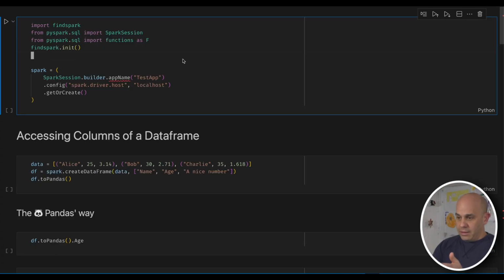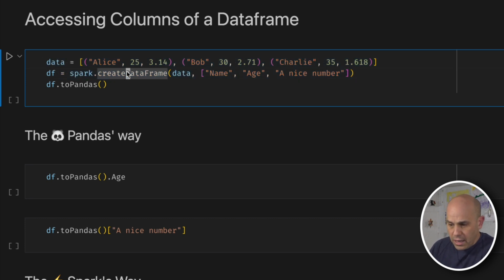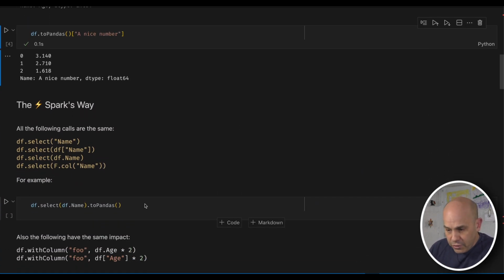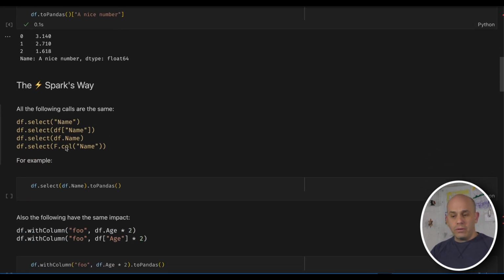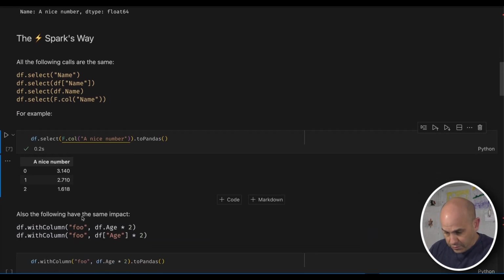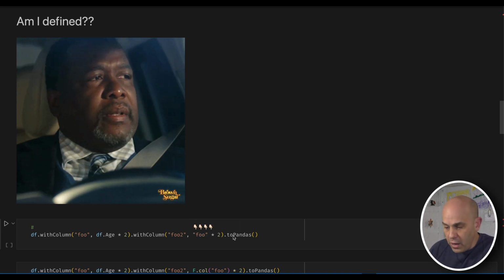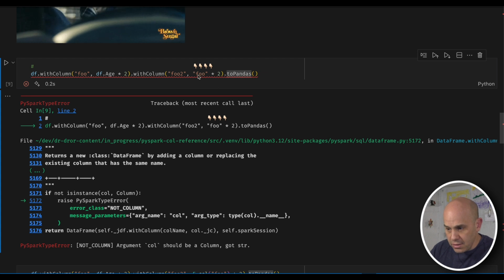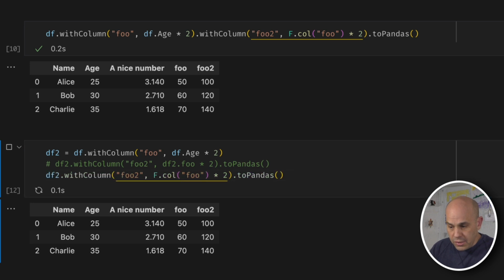Master PySpark Column Referencing in Minutes!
🚀 Dive into the world of PySpark with Dr. Dror! In this video, you'll learn how to effectively reference columns in PySpark, especially if you're transitioning from pandas. 🐼 Discover key differences, common pitfalls, and practical examples to make your coding journey smoother. Whether you're dealing with column selection, creating new columns, or debugging errors, this tutorial has got you covered. 💡 Don't let Spark's laziness trip you up—watch now and level up your data processing skills! 💻✨

Got stuck with column referencing before? Share your experience in the comments! 🔔